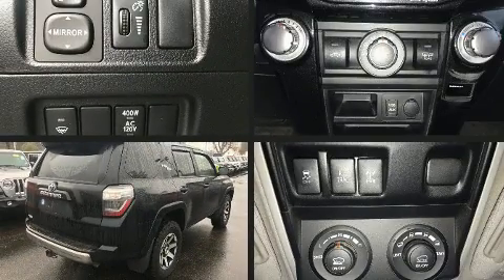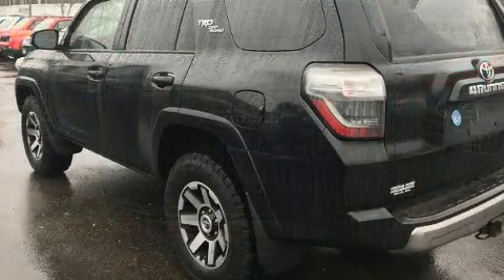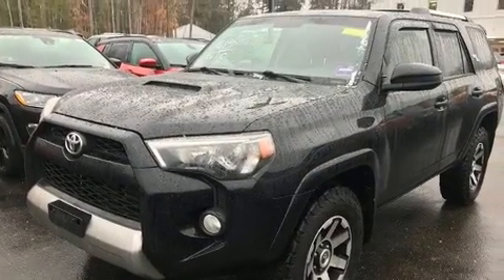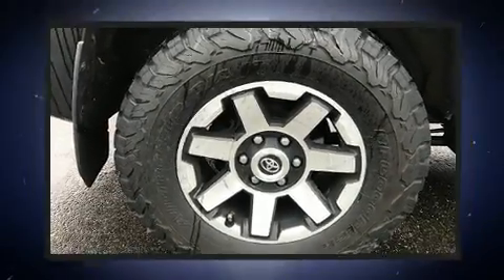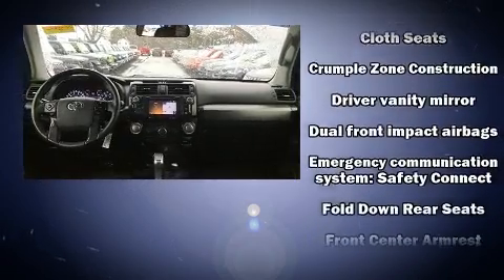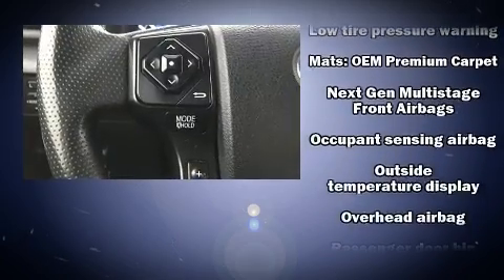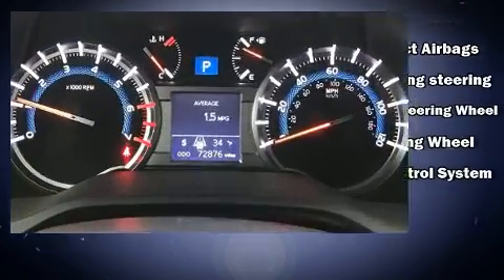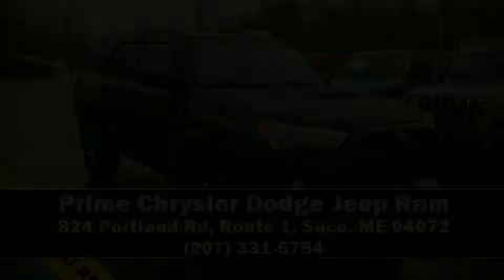2017 Toyota 4Runner in Saco, ME 04072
824 Portland Rd, Route 1

You can expect a lot from the 2017 Toyota 4Runner. Smooth gearshifts are achieved thanks to the refined 6 cylinder engine, and for added security, dynamic Stability Control supplements the drivetrain. Four wheel drive allows you to go places you've only imagined. Toyota infused the interior with top shelf amenities, such as: a rear window wiper, front fog lights, tilt steering wheel, heated door mirrors, skid plates, a trailer hitch, and cruise control. Premium sound drives 8 speakers, providing you and your passengers a sensational audio experience. In the event of a rollover collision, side curtain airbags provide additional protection for outboard seated passengers. It also arrives with a Carfax history report, providing you peace of mind with detailed information. Our experienced sales staff is eager to share its knowledge and enthusiasm with you. They'll work with you to find the right vehicle at a price you can afford. Come on in and take a test drive!